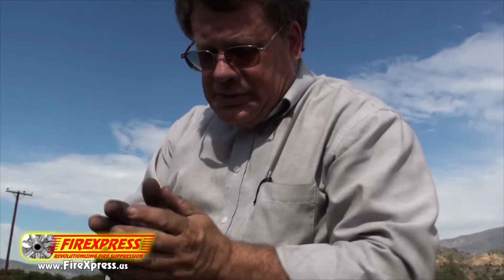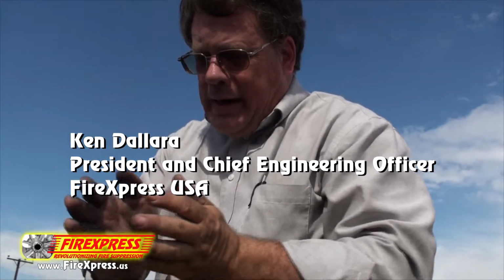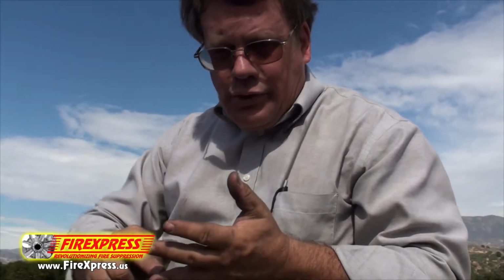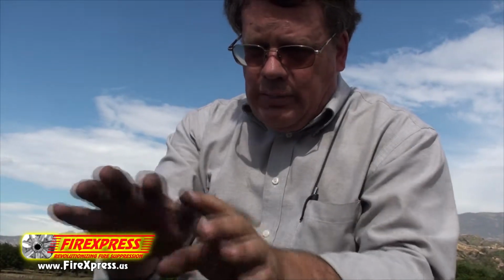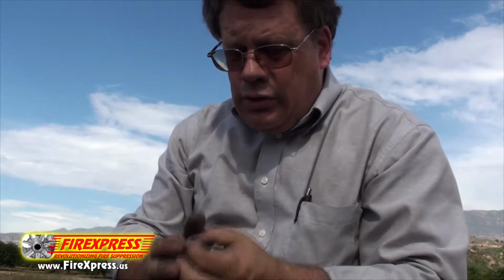Ken Dallara compares the use of standard fire nozzles and the Micro-X nozzle for FireXpress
Each micro droplet from the Micro-X nozzle expands 1700 times and all the water is used to suppress the fire. Temperatures of 1600 degrees is reduced to 400 degrees in seconds in an enclosed room.